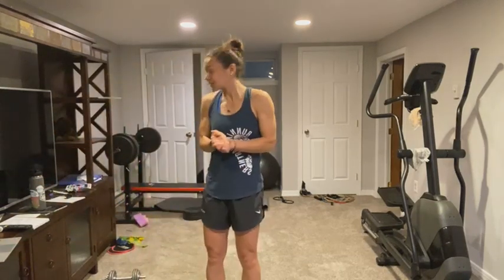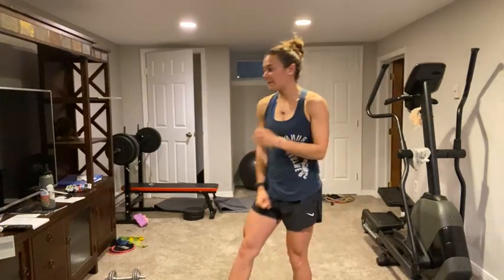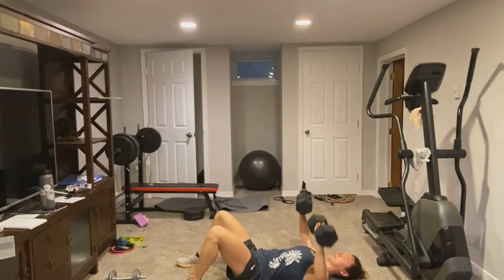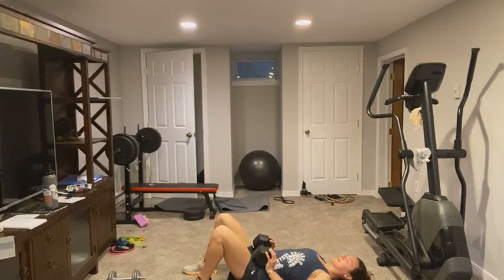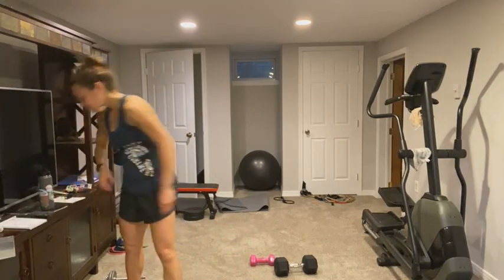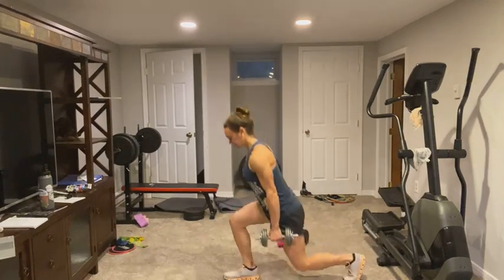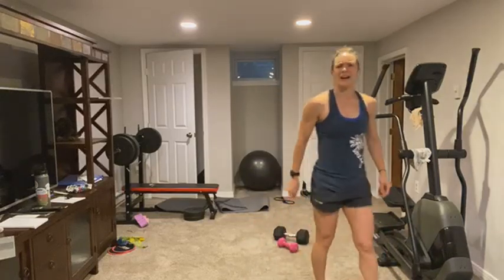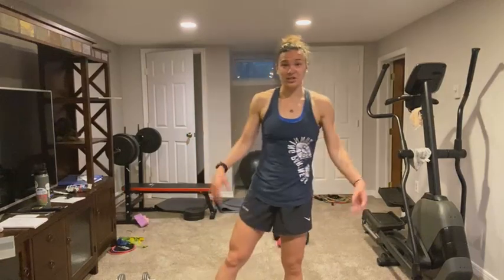Stronger Every Rep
Full Body Strength with a fun Finisher!